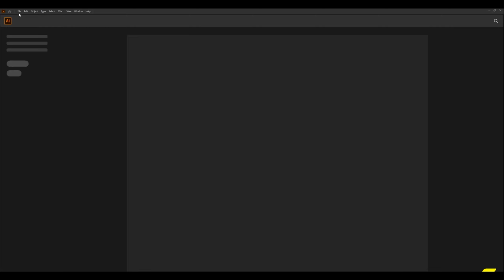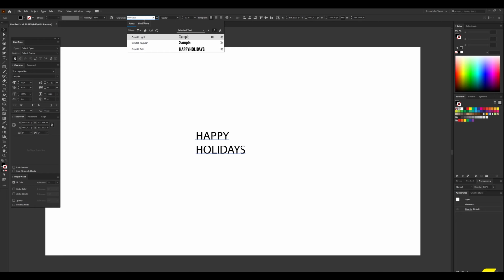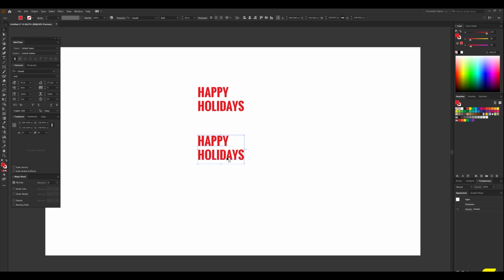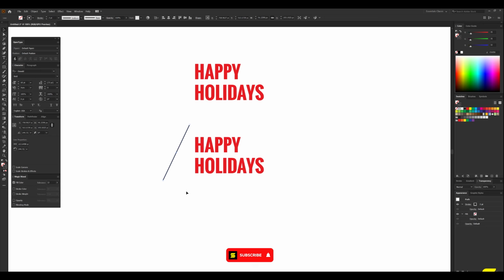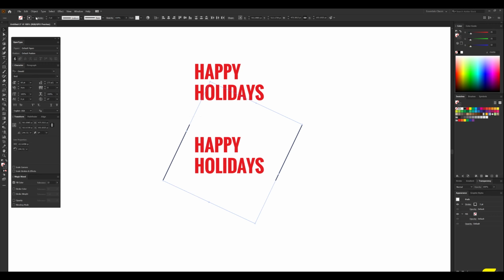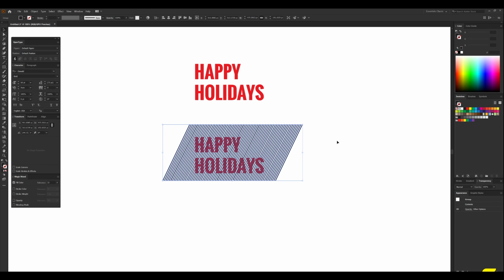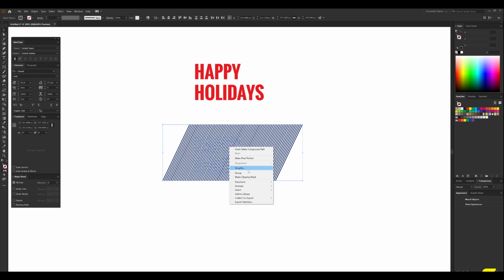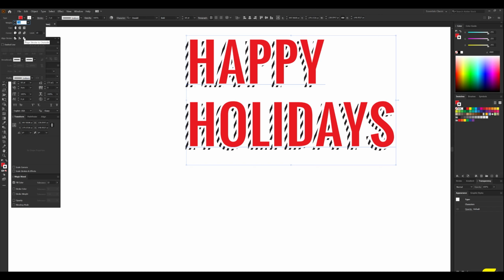Drop Shadow Effect | Adobe Illustrator - Beginner tutorial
Today we'll learn how to create hatched drop shadow effect in Adobe Illustrator